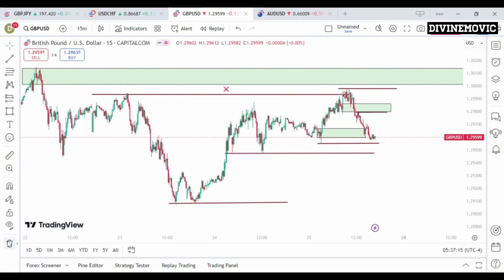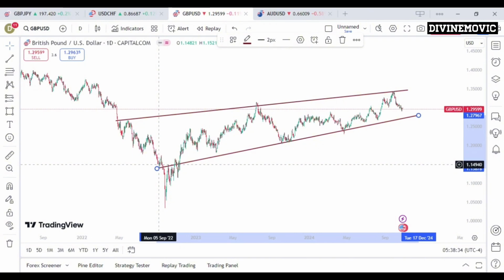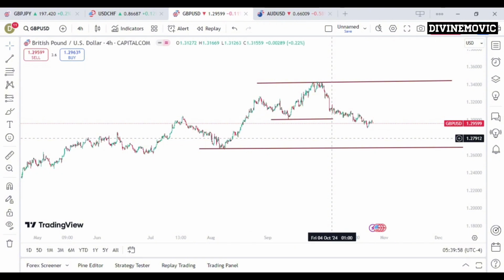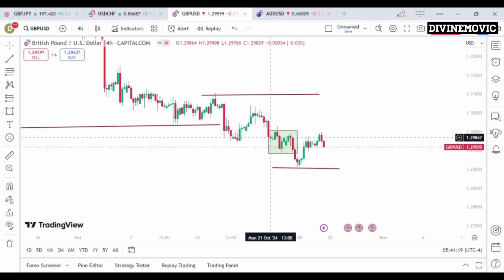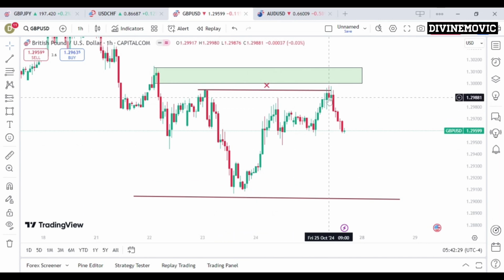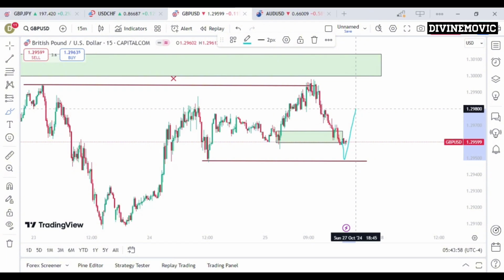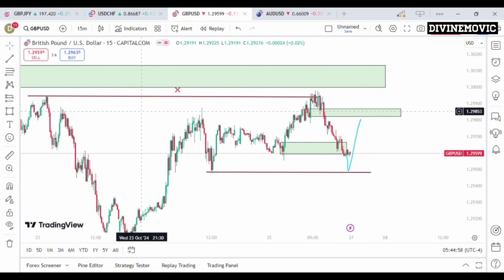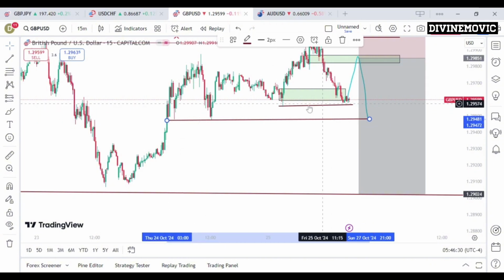THE BEST LIVE TRADE ANALYSIS -(supply and demand)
The best live trade analysis
"In this video, I provide a detailed breakdown of a trade I plan to take tomorrow, Monday. I'll cover my analysis of the market conditions, the rationale behind my entry and exit points, risk management strategies, and potential outcomes. Whether you’re a seasoned trader or just starting out, this walkthrough will give you insights into my trading process and help you refine your own strategies.